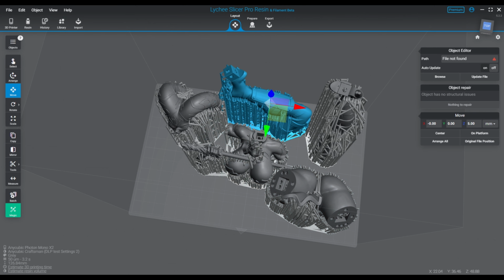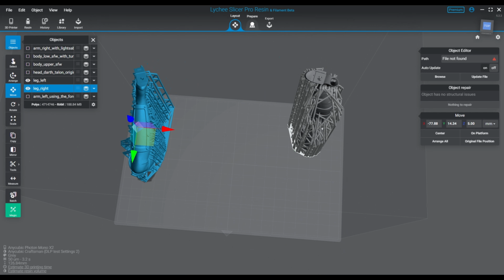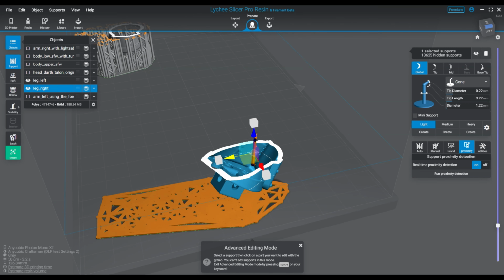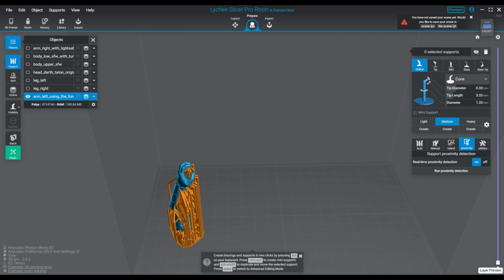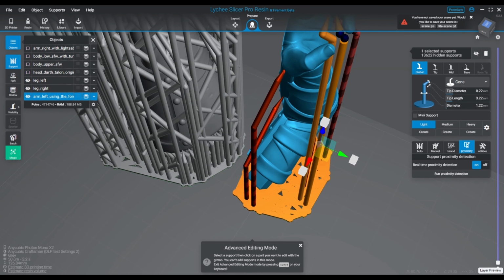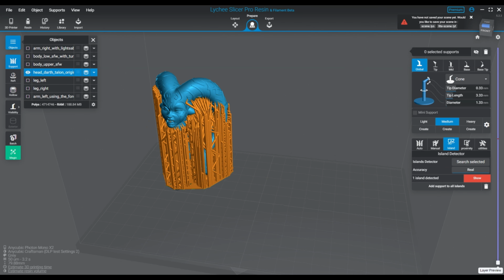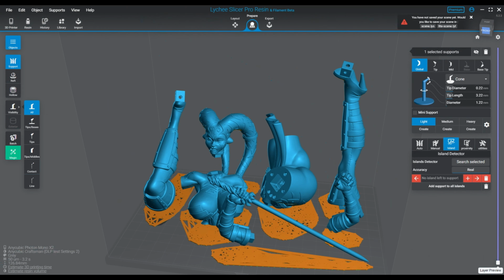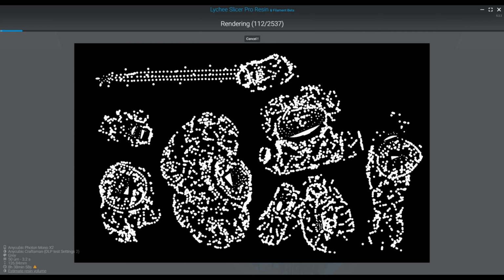Fully Supported Episode 7 Changing printers, settings and orientation can mess up your print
Fully Supported Episode 7: Strange failures!!

This is our Fully Supported exploration episode about odd orientation and support issues that happen when you move parts around or just change settings.

My NEWEST Lychee Settings

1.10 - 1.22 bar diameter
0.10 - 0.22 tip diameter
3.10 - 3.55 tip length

Mediums
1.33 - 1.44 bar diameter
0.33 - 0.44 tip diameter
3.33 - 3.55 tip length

Heavy
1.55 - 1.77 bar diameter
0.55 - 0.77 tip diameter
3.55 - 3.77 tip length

Happy printing!

Main Theme Music Credit:
Somewhere In The Mountains
Oleksii Abramovych